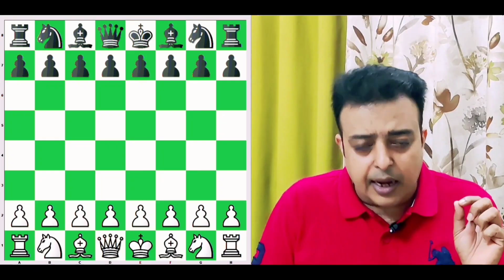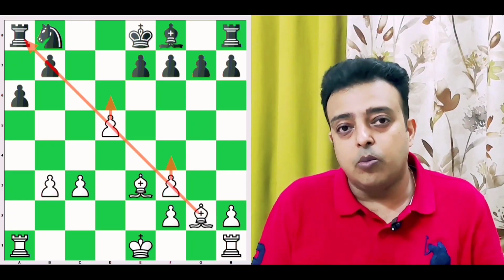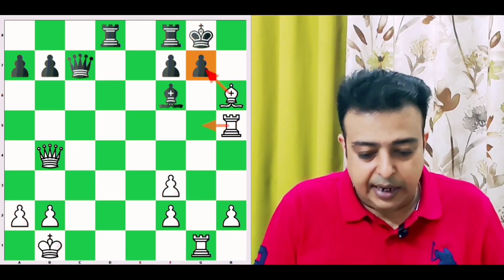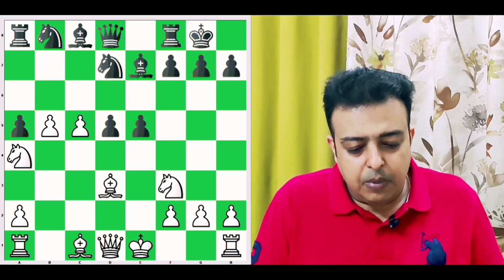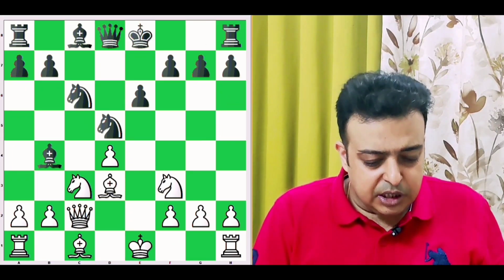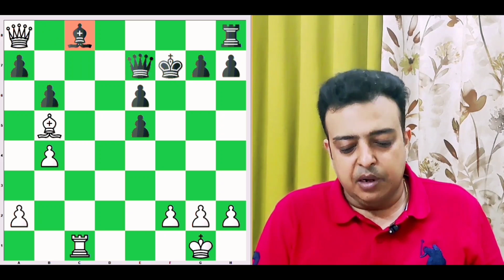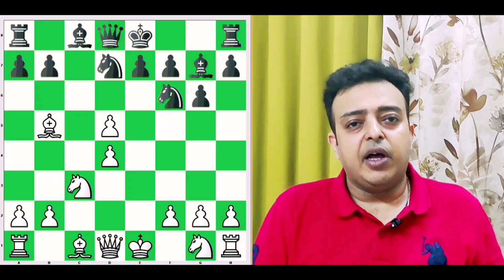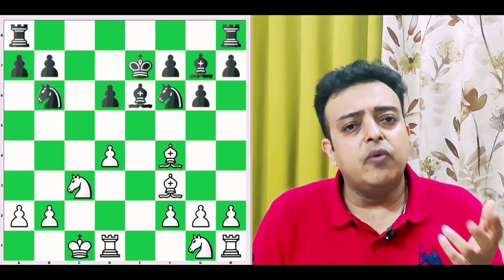How To Master Chess Openings ! |1800+ | The Complete Guide To Caro Kann Defense !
How To Master Chess Openings ! |
For 1800 + ELO  |

The Complete Guide To Caro Kann Defense ! |

Hello Friends ,

I have made these videos based on my experience while dealing with kids . These  videos will enable parents to teach chess to their kids in a systematic manner

Here you can find lessons on not only on
 i Chess Openings
 ii Chess Middlegames
 iii Chess Endgames
But also general suggestions for
iv Improving Quickly At Chess

Thanks

SushantChessWise